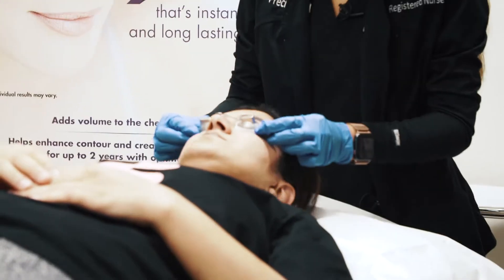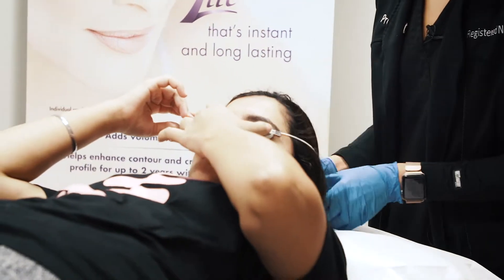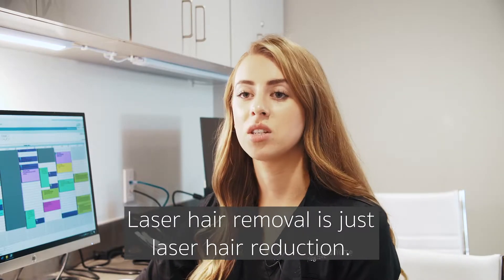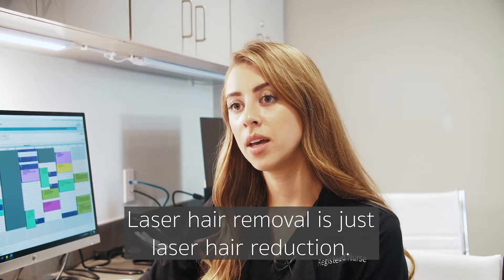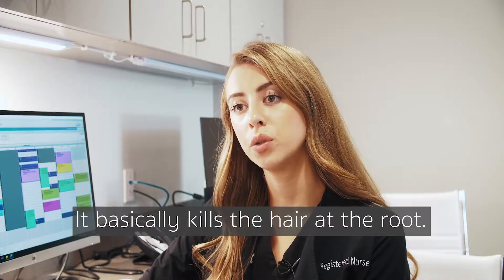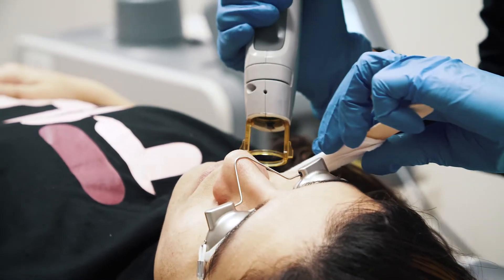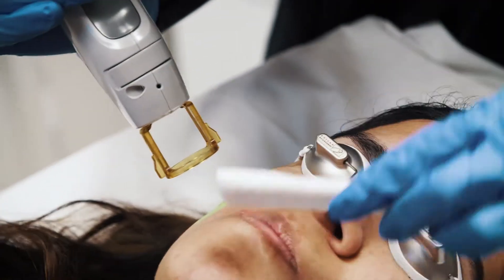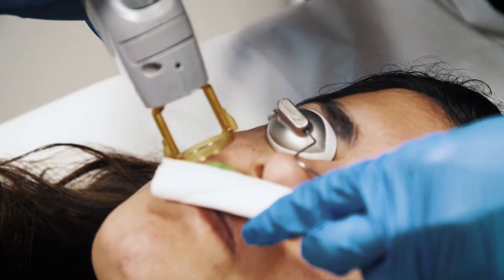Precision MD Cosmetic Surgery Center - Laser Hair Removal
Precision MD Cosmetic Surgery Center located in Sacramento, CA offers 60+ cosmetic surgery services. Among those services is Laser Hair Removal which removes unwanted hair and reduce hair growth to keep your skin smooth. Precision MD can help people say goodbye to shaving, waxing and plucking.

Visit us!
Precision MD Cosmetic Surgery Center

Mahmoud Khattab, MD
American Board of Internal Medicine
9250 Big Horn Blvd, Suite 100